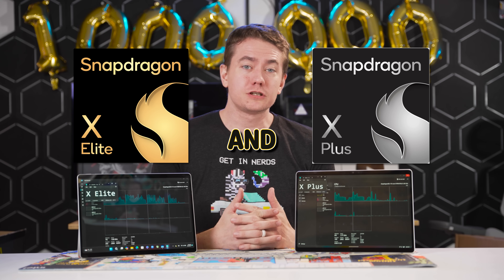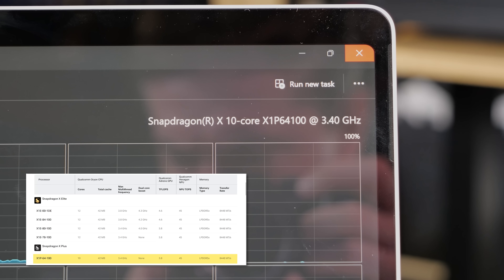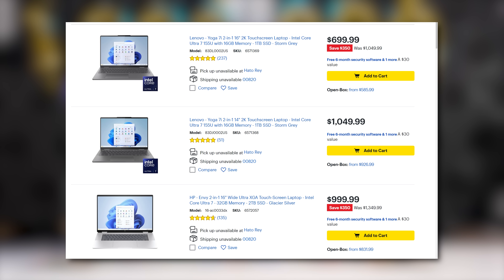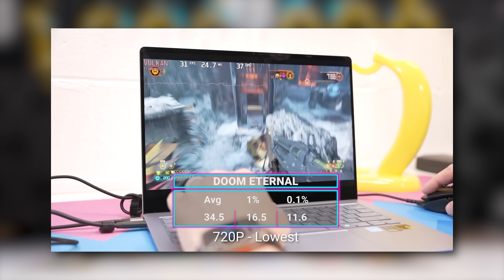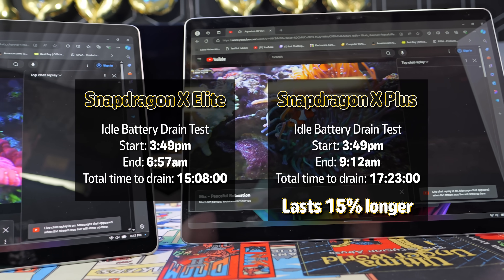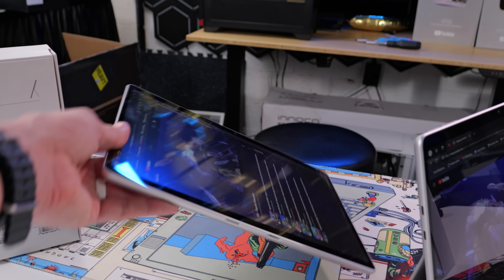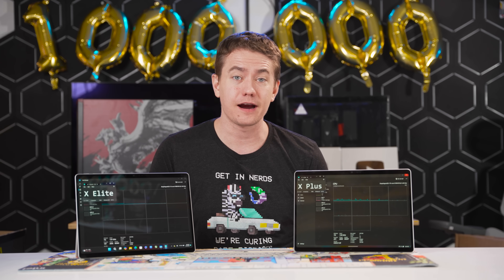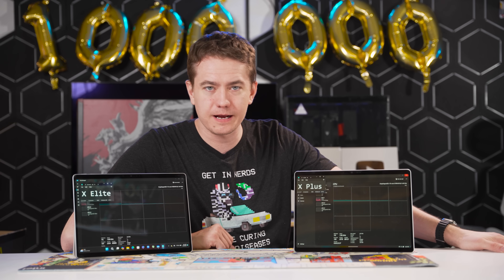Snapdragon X Plus vs X Elite - Microsoft Surface Pro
Timestamps
0:00 - Intro & Specs
0:56 - Snapdragon X Elite vs Plus Details
1:32 - Overview Difference
2:01 - CPU, NPU, and ARM Differences
2:58 - GPU & Gaming Differences
4:51 - Battery Life
5:41 - Value Determination
8:01 - The Future

Videographer: Brett Sticklemonster
Writer - Anonymouse
Editor: Catlin Stevenson
Thumbnail Designer: Reece Hill or Michael Pellow